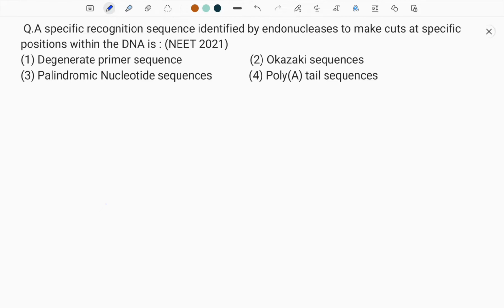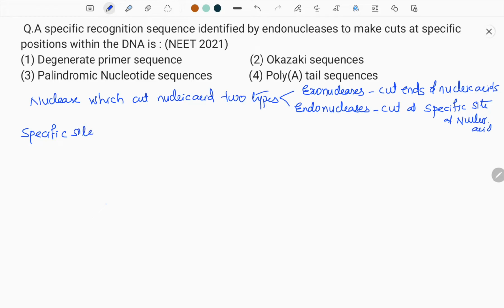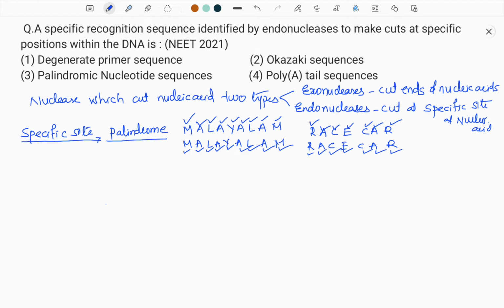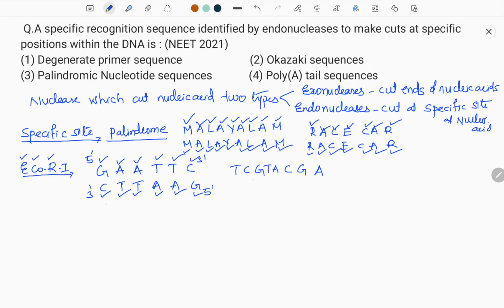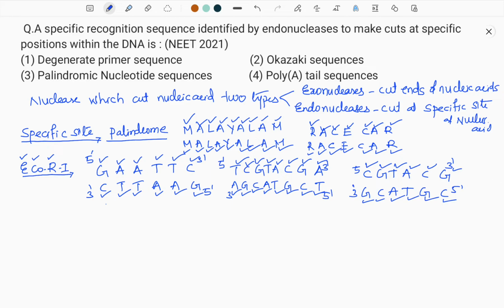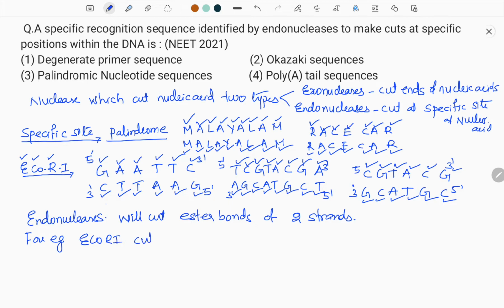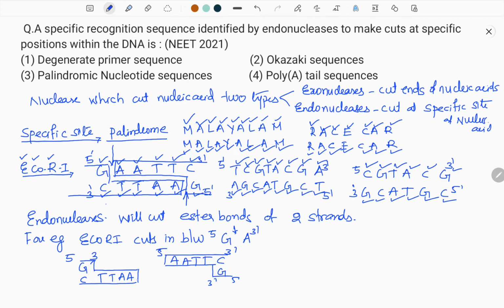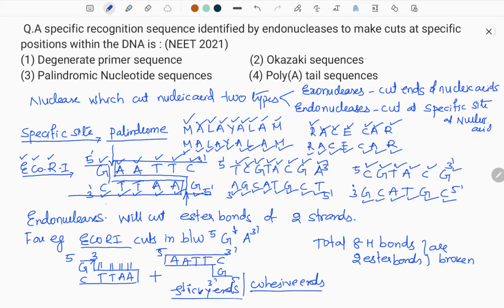The enzymes that can cut DNA | Restriction Endo Nucleases | Palindrome | NEET 2021 Botany Solved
Restriction Endo Nucleases are enzymes that can cut DNA at specific sites called restriction sites, which are also called as palindromes,